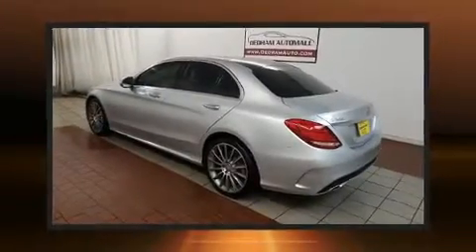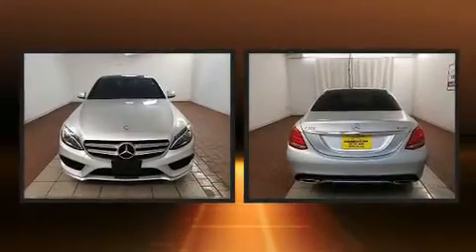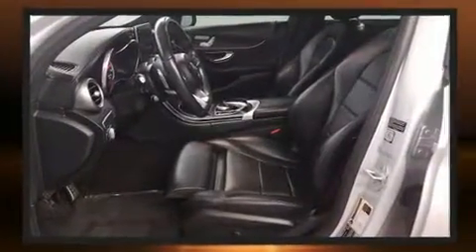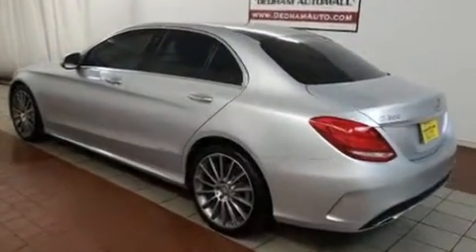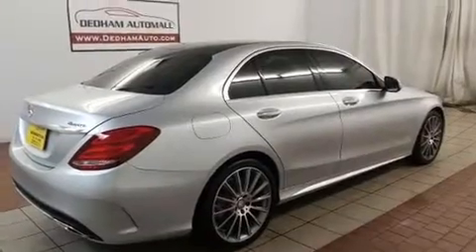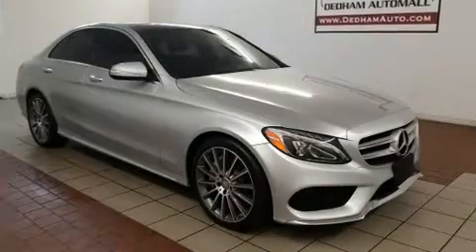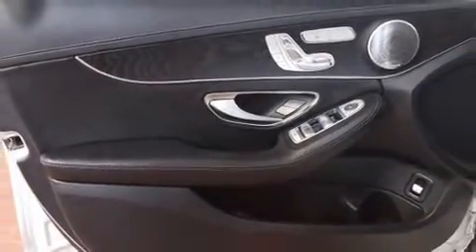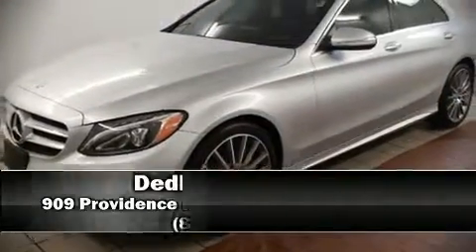2015 Mercedes-Benz C-Class C 300 4MATIC in Dedham, MA 02026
Climb inside the 2015 Mercedes-Benz C-Class. This 4 door, 5 passenger sedan still has less than 45,000 miles! Under the hood you'll find a 4 cylinder engine with more than 200 horsepower, providing a smooth and predictable driving experience. Well tuned suspension and stability control deliver a spirited, yet composed, ride and drive The engine breathes better thanks to a turbocharger, improving both performance and economy. Top features include power front seats, a built-in garage door transmitter, a trip computer, an automatic dimming rear-view mirror, automatic dimming door mirrors, turn signal indicator mirrors, rain sensing wipers, and air conditioning. Mercedes-Benz also prioritized safety and security by including: dual front impact airbags, head curtain airbags, traction control, brake assist, anti-whiplash front head restraints, a security system, an emergency communication system, and 4 wheel disc brakes with ABS. This car was designed with safety in mind, allowing you to drive with even greater assurance. A Carfax history report provides you peace of mind by detailing information related to past owners and service records. Our team is professional, and we offer a no-pressure environment. We'd be happy to answer any questions that you may have. Come on in and take a test drive!